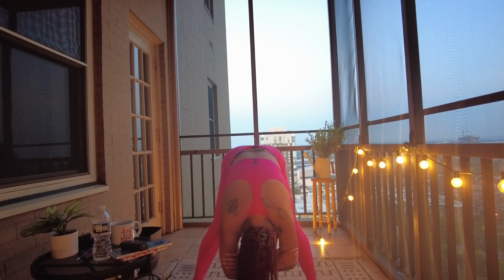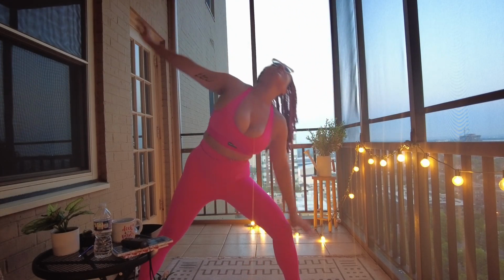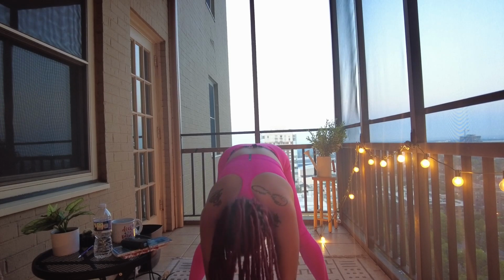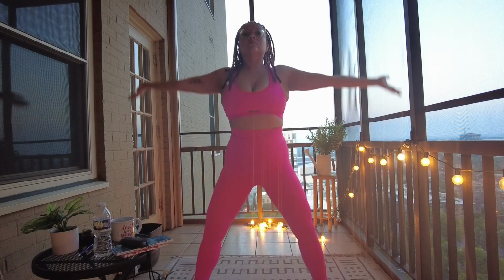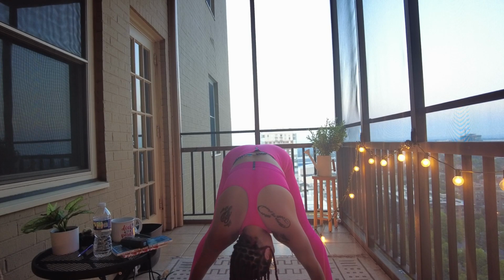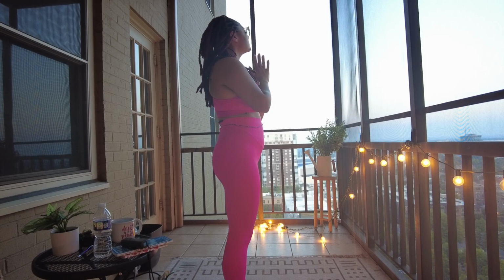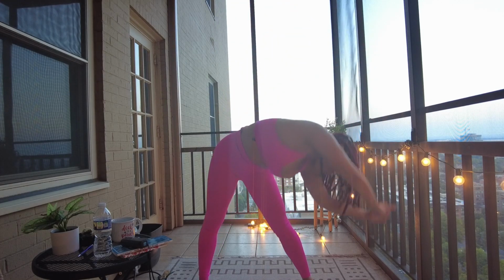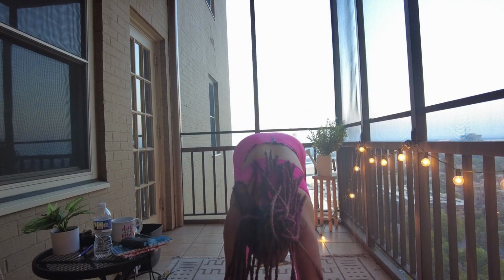Yoga for Hip and Spinal Love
Remember to always listen to your body, honor your body and know that everything I say is a suggestion. This is a beautiful quick flow to invite movement into the hips and spinal. This flow is a standing flow so no equipment necessary. Thank you for taking this time for yourself today! Love you!